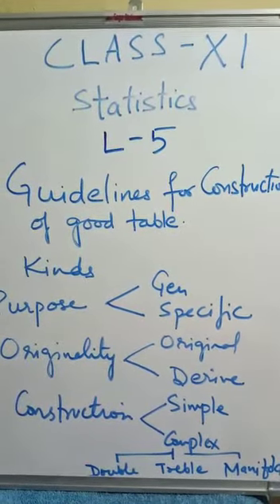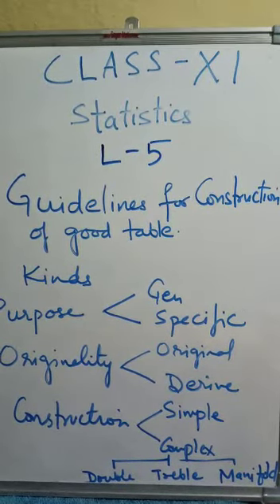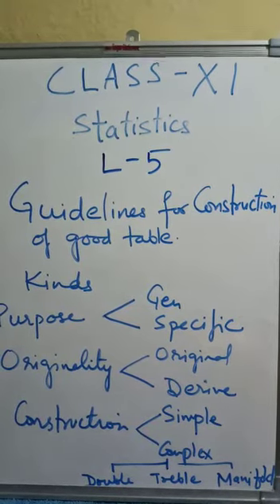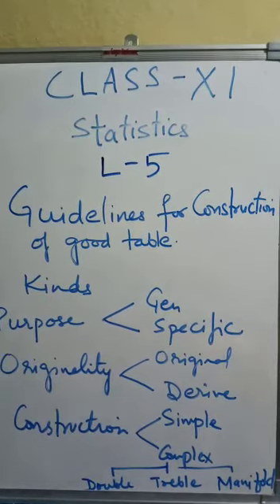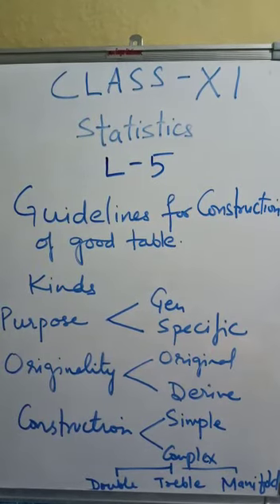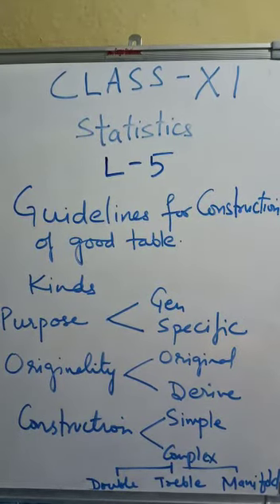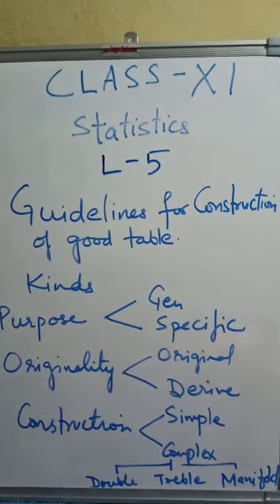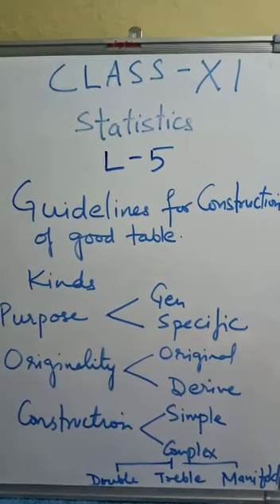MLZS JHANSI CLASS 11 Economics Statistics Chapter 5 Presentation of Data Lecture 2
MLZS JHANSI CLASS 11 Economics Statistics Chapter 5 Presentation of Data Lecture 2 By Abhishek Sir